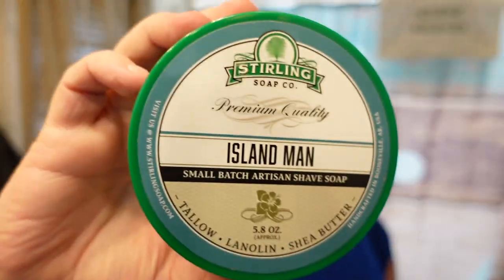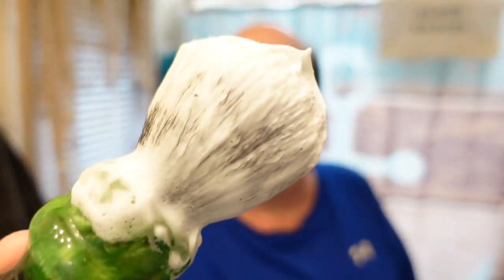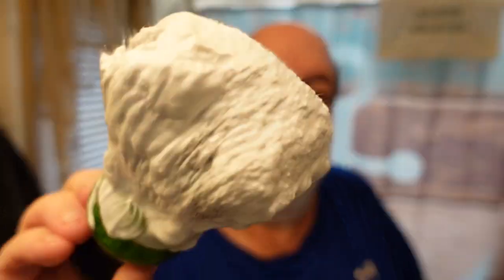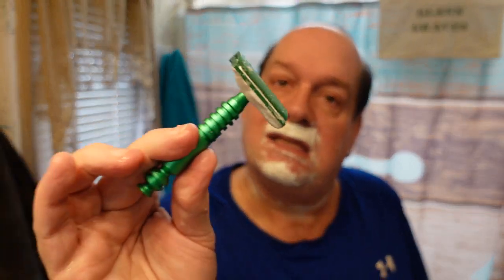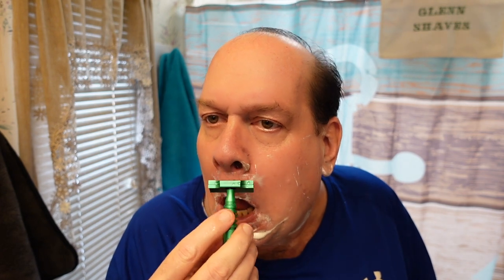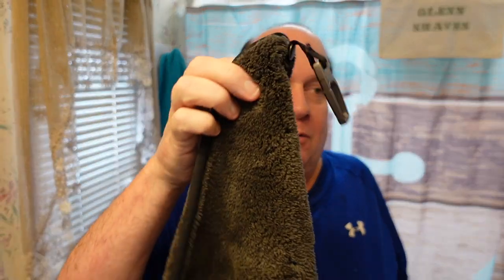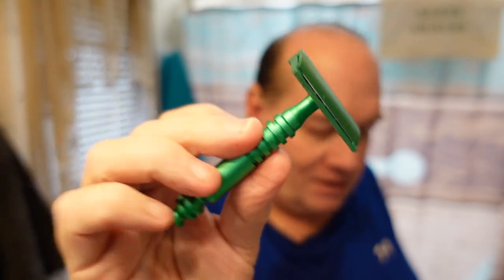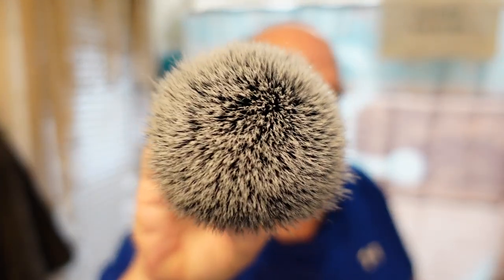Island Man by Stirling, Razorock Eco and Maggards 30mm Knot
Gear Used